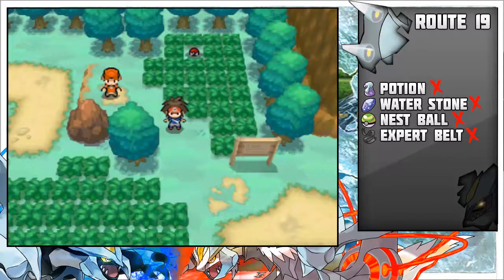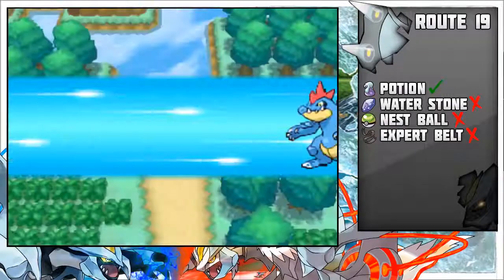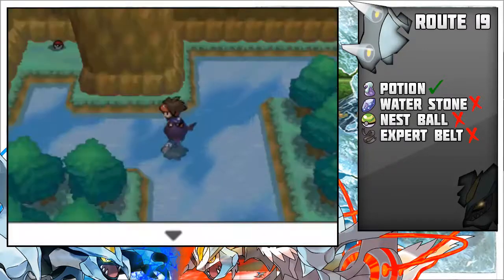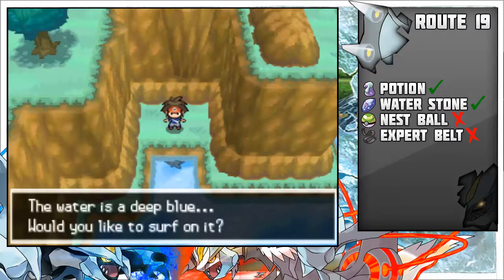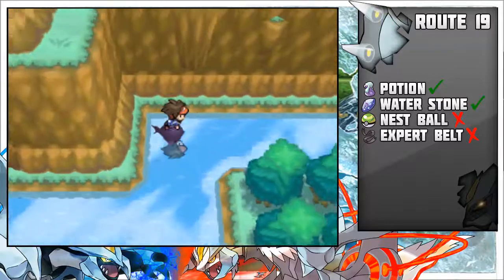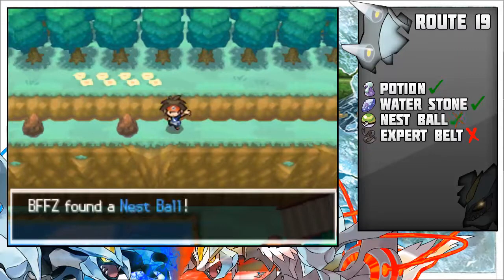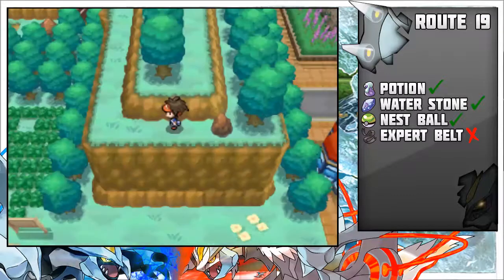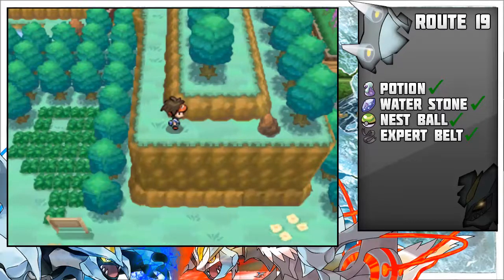Pokemon B2 & W2 Item location Guide: Route 19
So i will be helping you guys find every item in all the towns in Pokemon Black and White 2, But i need your help to make this happen!

Add Me On Skype: Herox24
If You Enjoyed Sub For More Randomness Of Awesomeness Of Craziness !